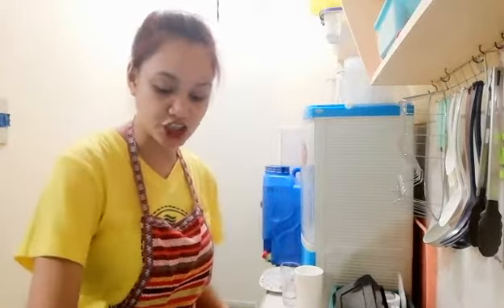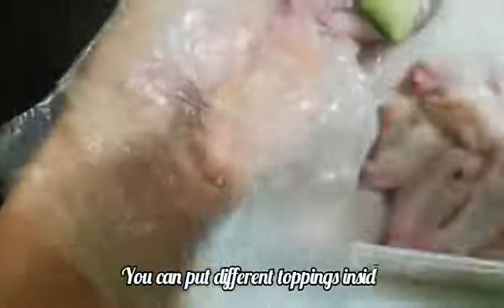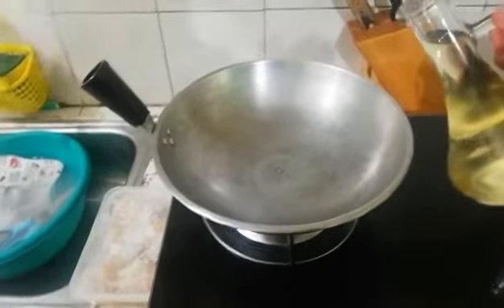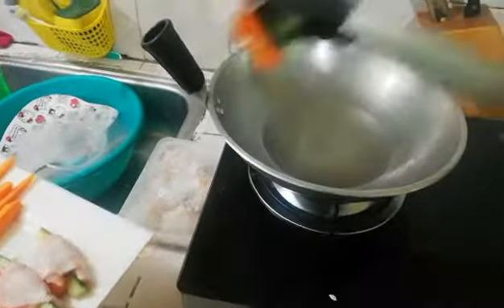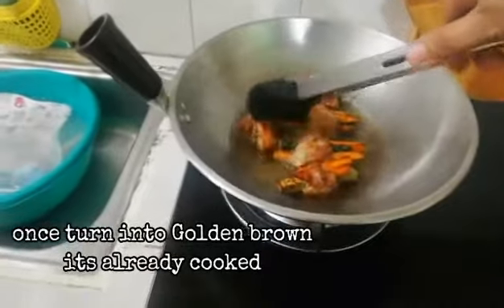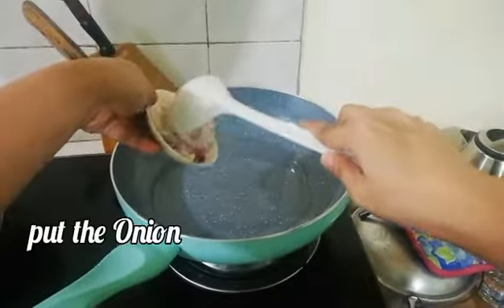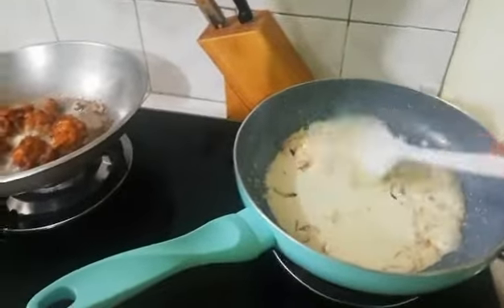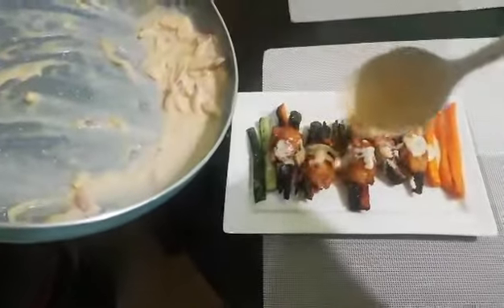Easy and affordable Chicken recipe: Chicken Wings with a Twist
Khayfoodtrip show here a new innovative recipe for chicken wings!

Try this at home feed your self and family with a Delicious Meal and add some creativity 💚
Preparation Time:

1.Frying: 20mins
2.Sauce making; 10mins

Total time: 30mins.

This is what you need:

1.Chicken Wings
2.Carrots
3.Pepino

Procedure:
1.unboned the chicken wings
2. Julienne sliced the carrots and pepino
3.Put inside the chicken wings the sliced vege
4.Fry it together.

For The sauce:
1.Evap Milk
2.Onion
3.Garlic
4salt and pepper

Note: You can put the fried chicken  during sauce is being cook or you can set aside it and put as a toppings.